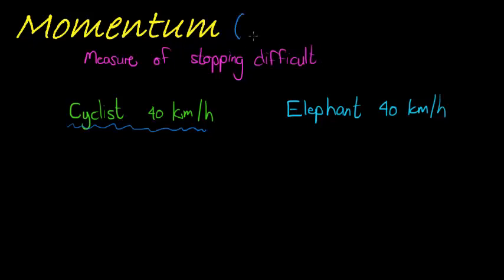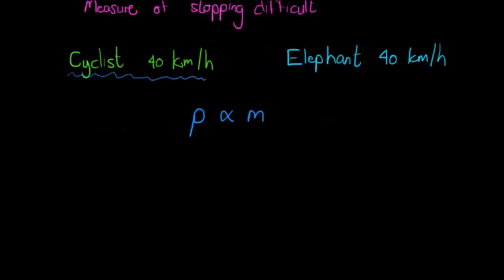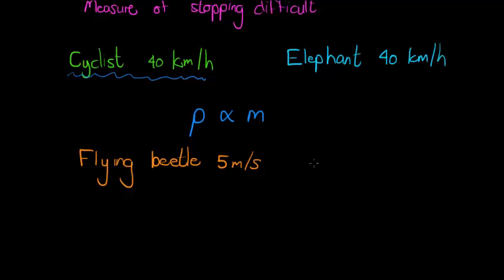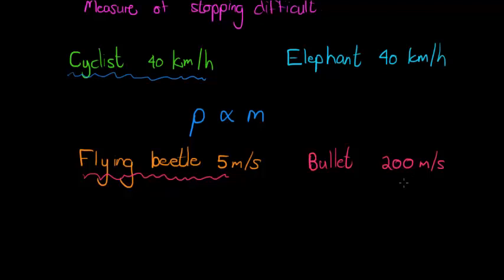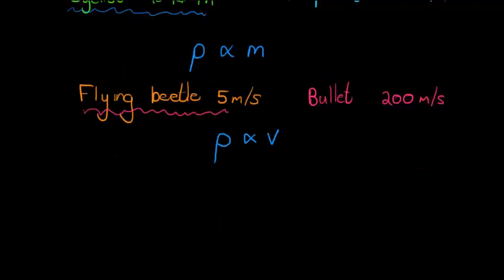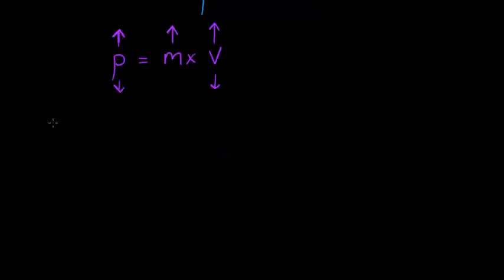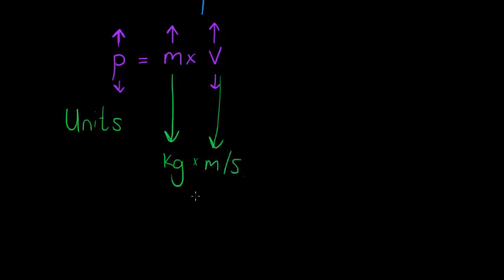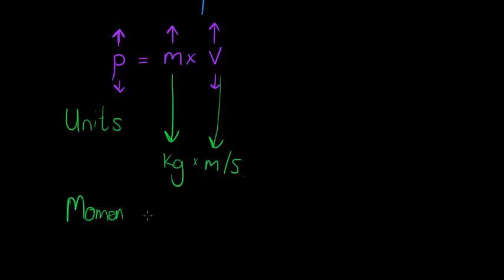Momentum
Understanding what is Momentum, the formula and units